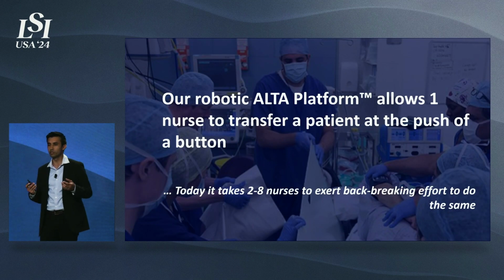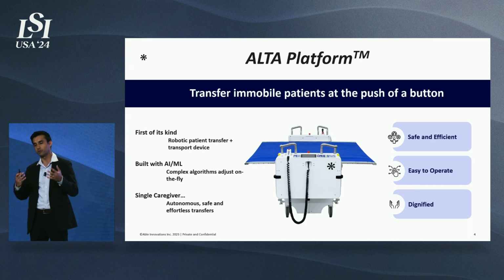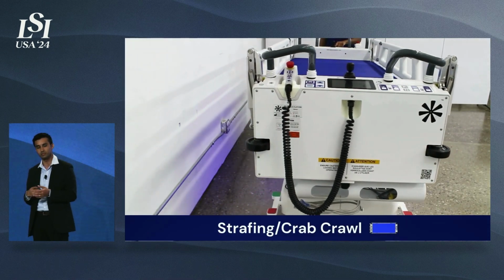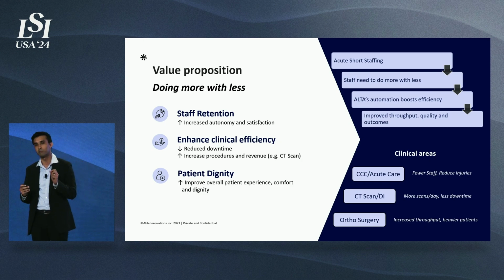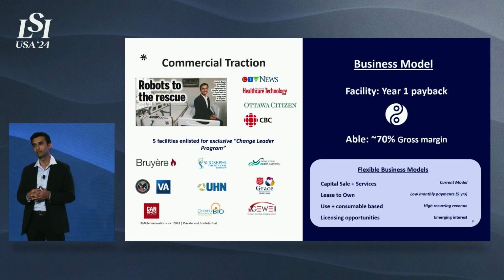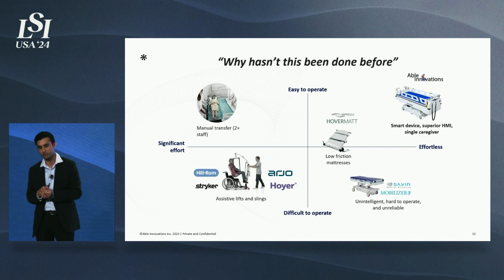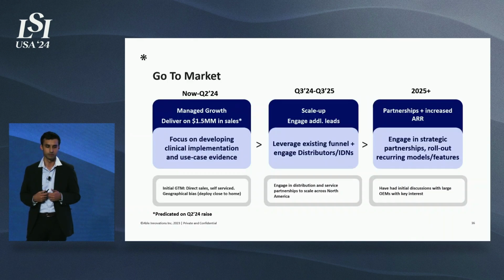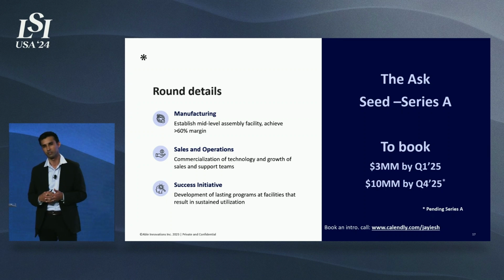Jayiesh Singh, Able Innovations - Patient Transfer Device | LSI USA '24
Jayiesh Singh presented Able Innovations at LSI USA ‘24 Emerging Medtech Summit.

Able Innovations is developing advanced medical devices to tackle challenges in transporting patients in healthcare.